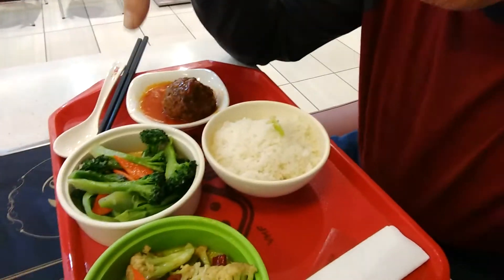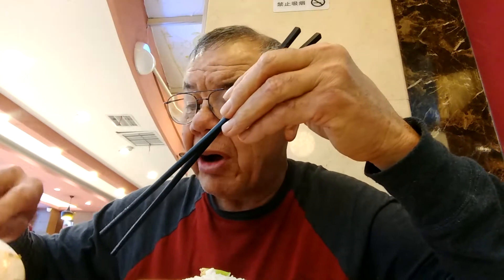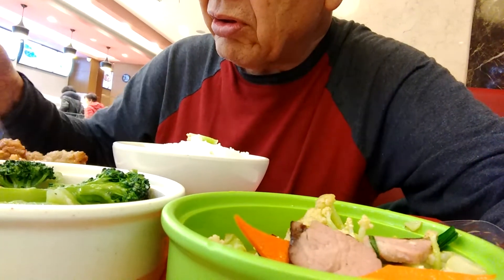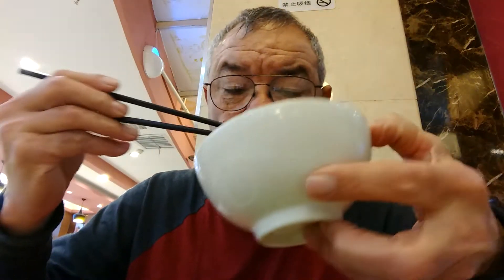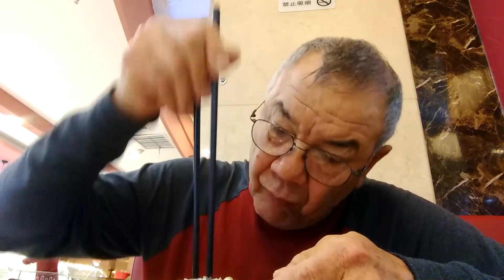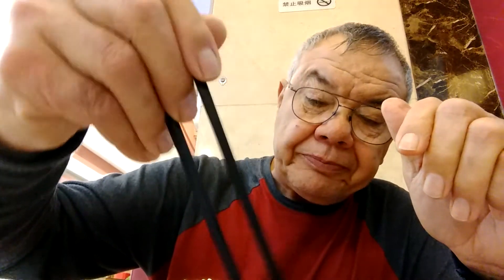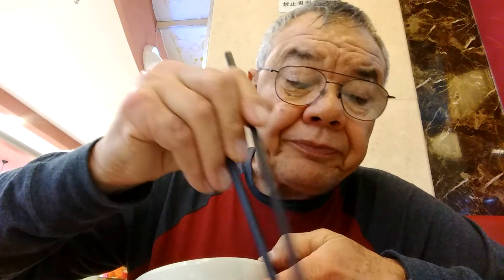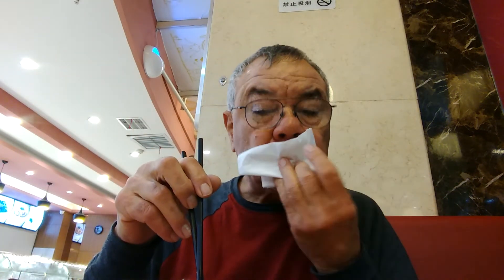Eating Your Veggies in China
I am touring China now, looking for a wife.